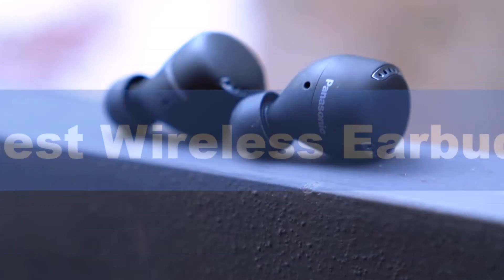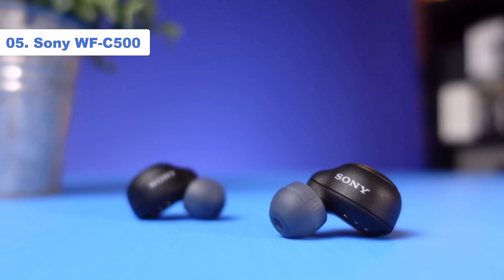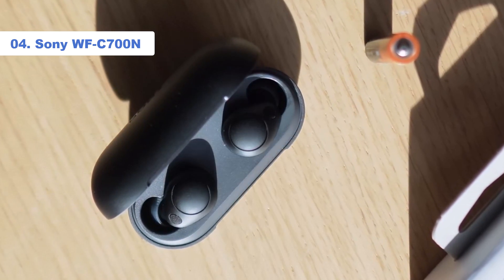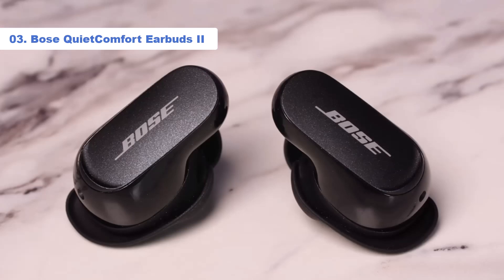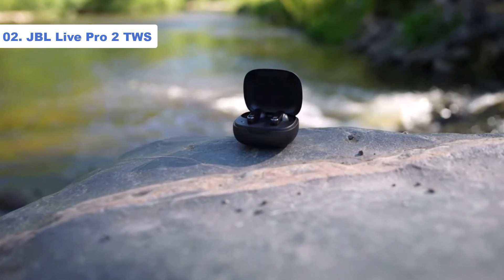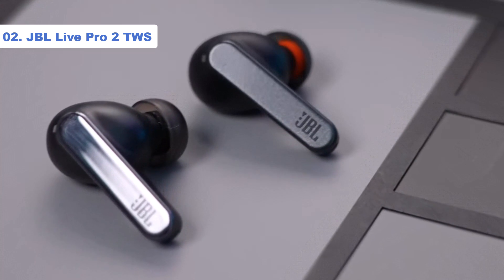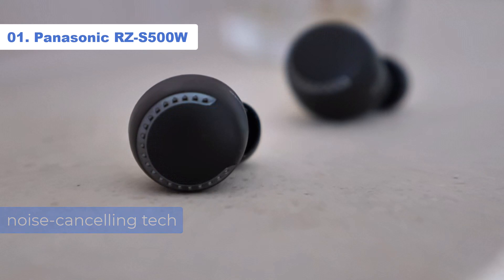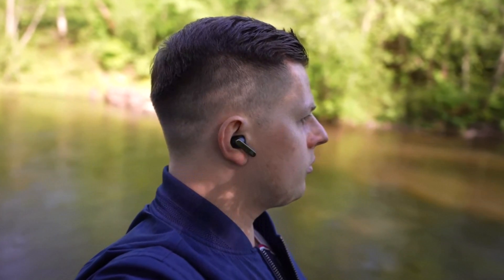Top 5: Best Wireless Earbuds in 2023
Links to the best Wireless Earbuds 2023 we listed in this video:
01. Sony WF-C500
02. Sony WF-C700N
03. Bose QuietComfort Earbuds II
04. JBL Live Pro 2 TWS
05. Panasonic RZ-S500W

Timestamps
0:00 Intro
0:18 Sony WF-C500
1:11 Sony WF-C700N
2:25 Bose QuietComfort Earbuds II
3:32 JBL Live Pro 2 TWS
4:39 Panasonic RZ-S500W